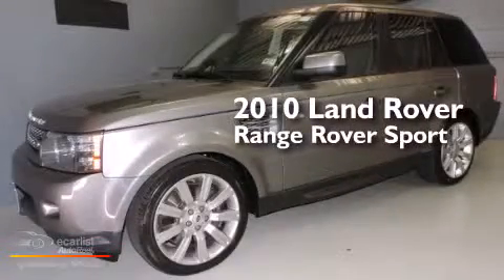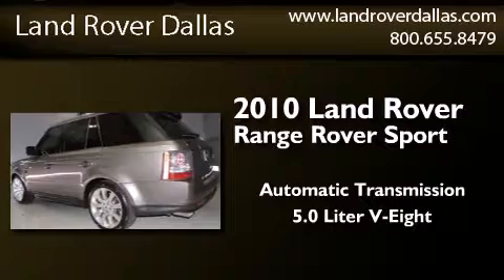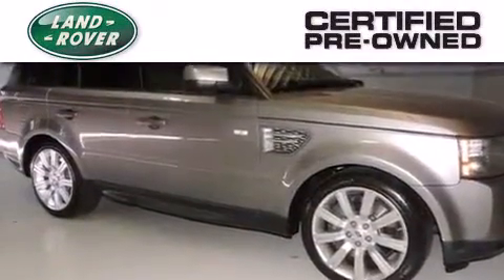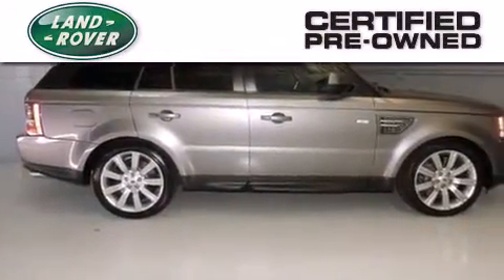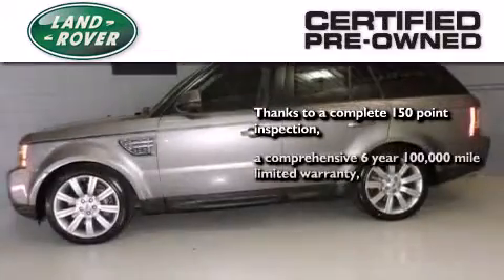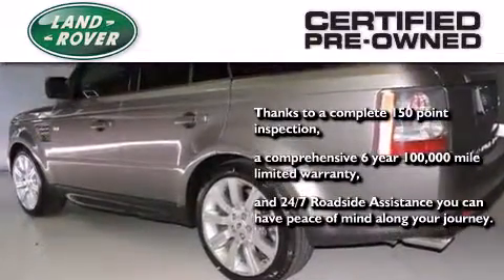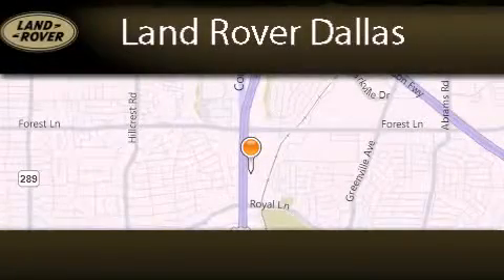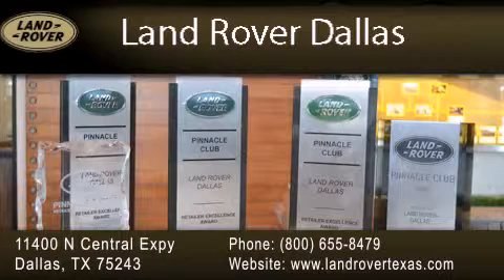2010 Land Rover Range Rover Dallas TX 75243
We have been honored to serve the Dallas TX area , we promise that your experience at our dealership will exceed your expectations ! Year : 2010 Make : Land Rover Model : Range Rover Engine : 5.0L Supercharged V8 Engine Trans . : Automatic Exterior : Other Miles : 47,279 Interior : Other Stock : D14074-1 Land Rover Dallas 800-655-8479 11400 North Central Expressway Dallas , TX 75243